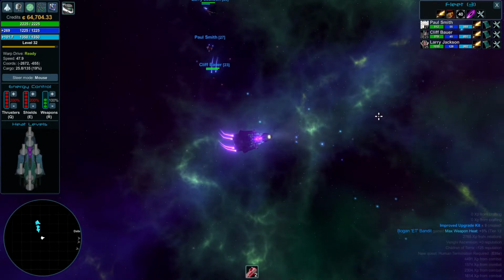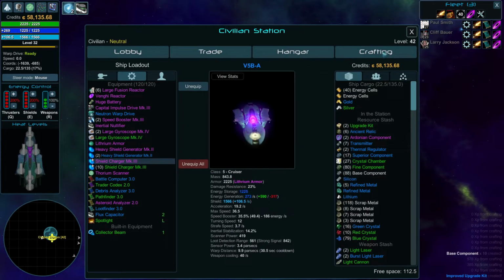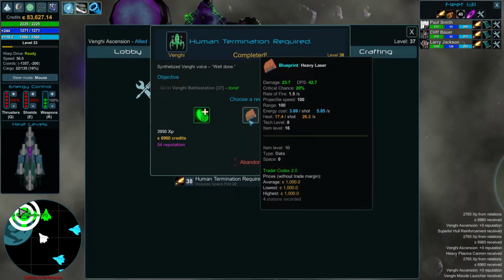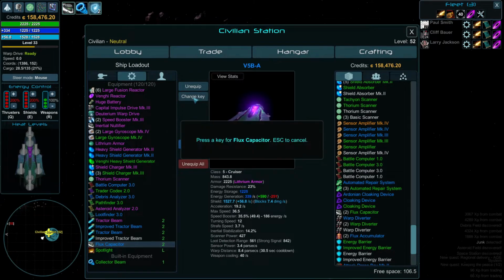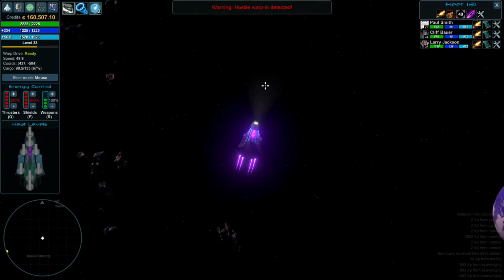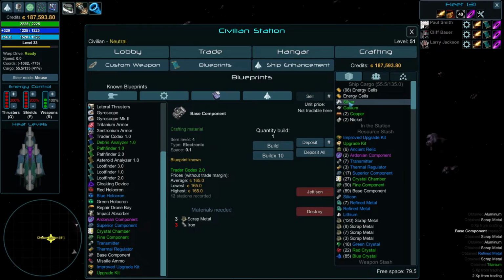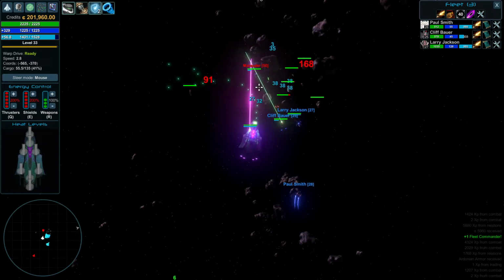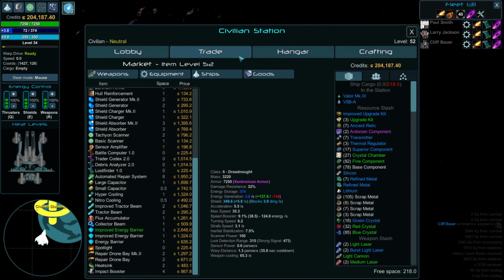YAARRR PIRATES | HARDCORE STAR VALOR Ep.21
Welcome welcome everyone, the Knights of Desync present to you some Star Valor. A wonderfully deep star ship builder/explorer game. With the launch of version 2.0 it is out of early access. Join me on a play through on Hardcore difficulty with the pirate starting.

star valor, star valor lets play, star valor hardcore, star valor notscoop, star valor playthrough, star valor how to, notscoop, knights of desync,